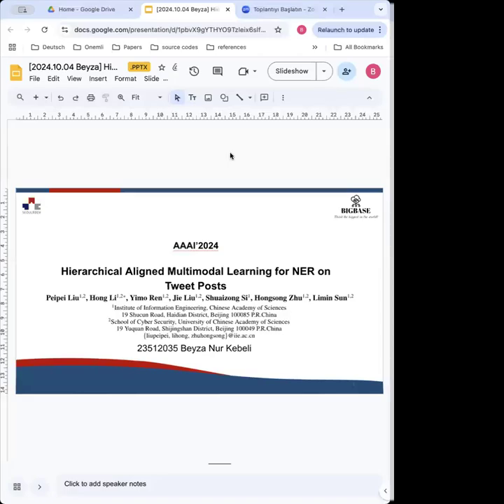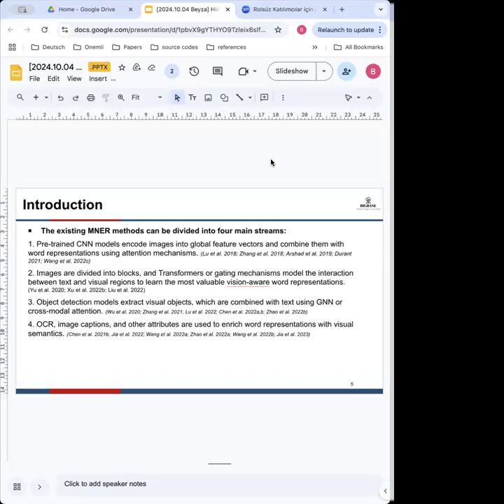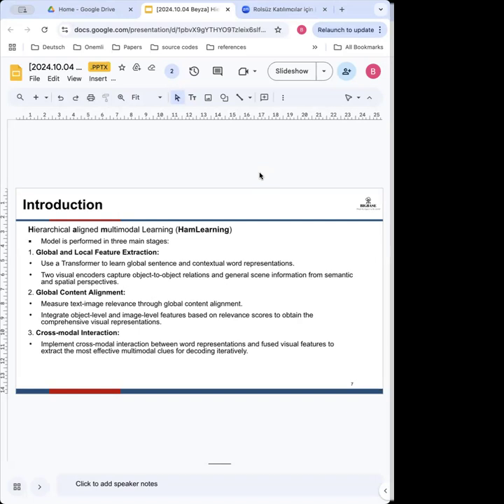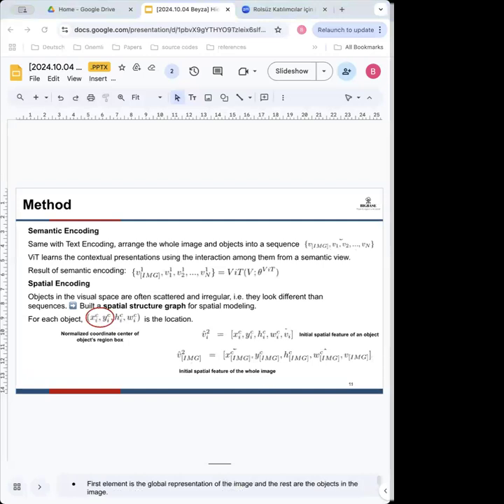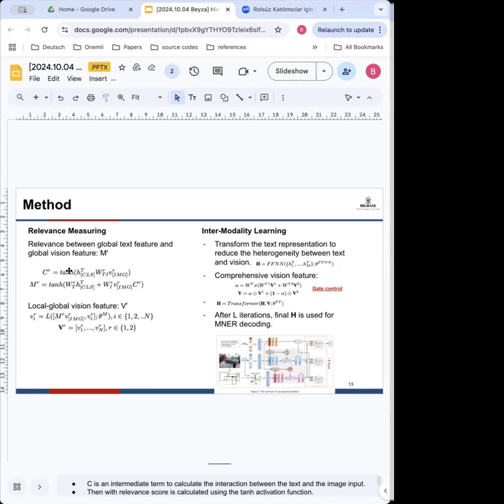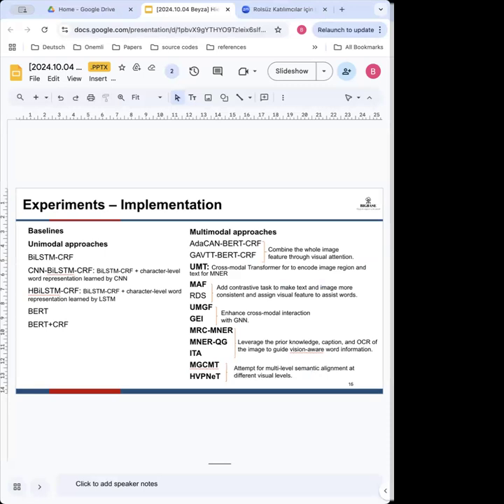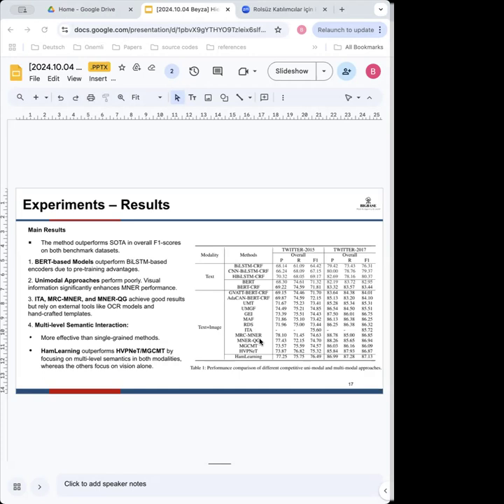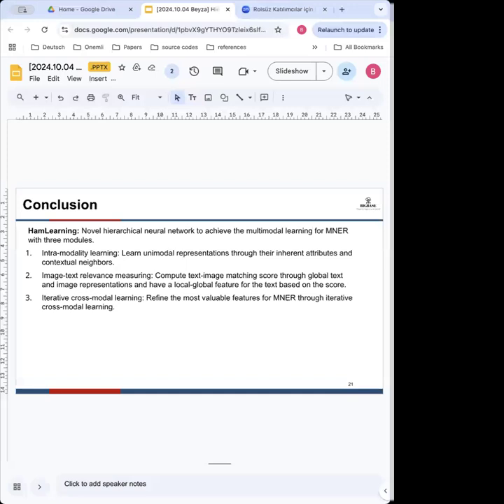[AAAI 2024] Hierarchical Aligned Multimodal Learning for NER on Tweet Posts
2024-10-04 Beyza